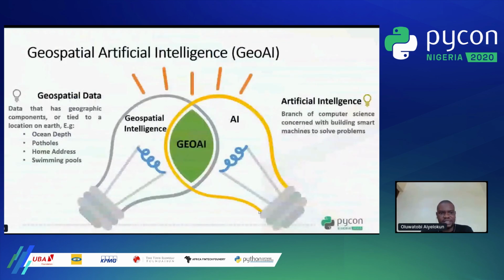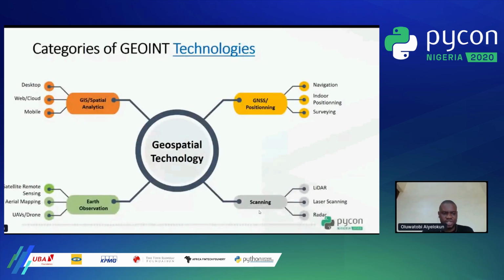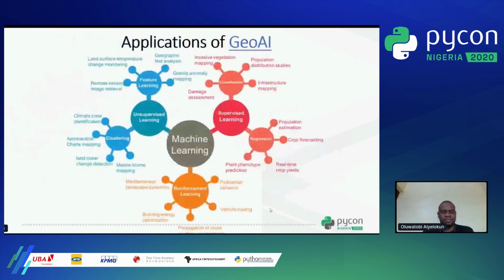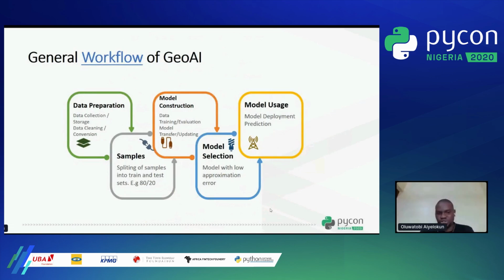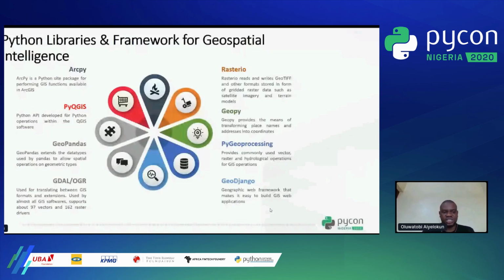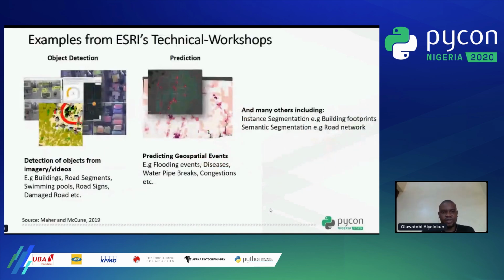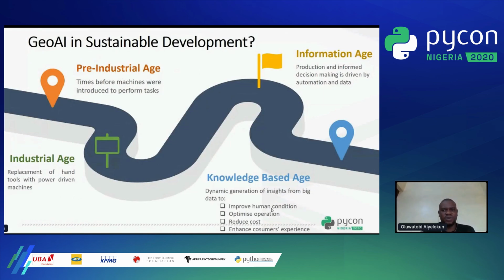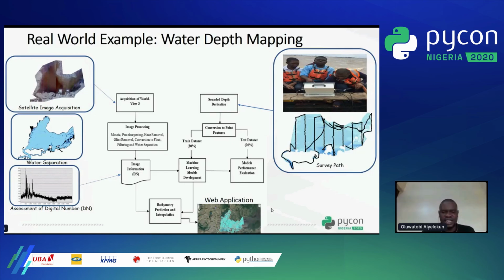Harnessing Geospatial Artificial Intelligence (GeoAI) with Python - Oluwatobi Aiyelokun